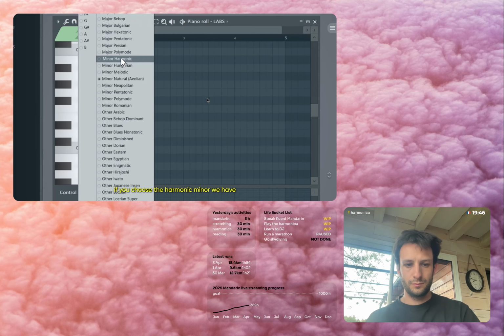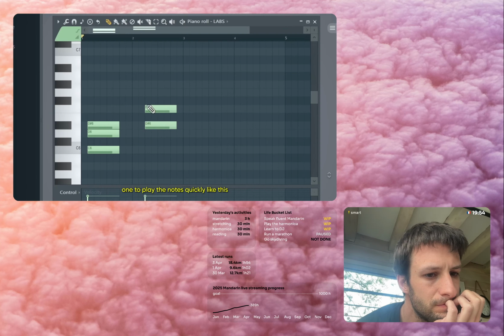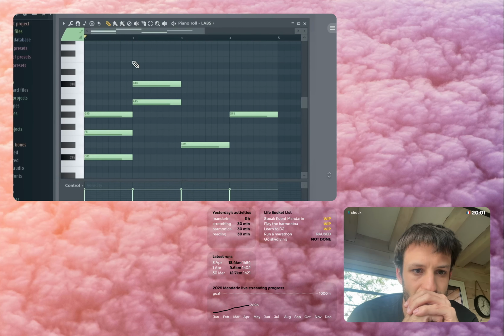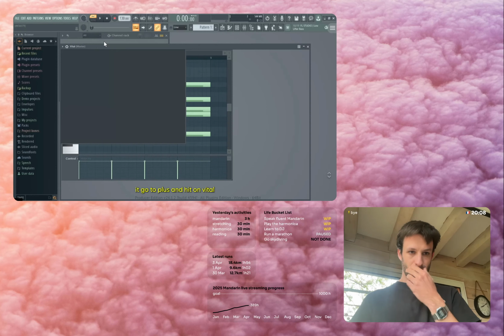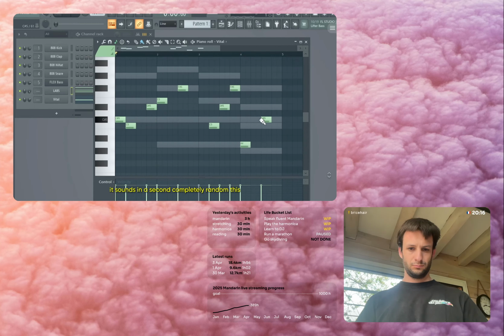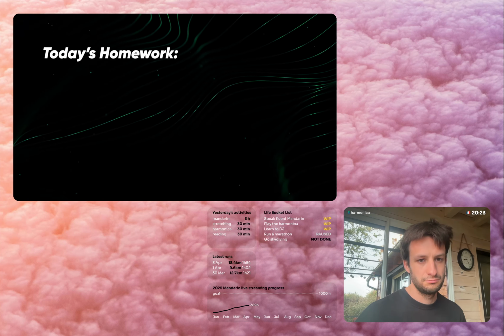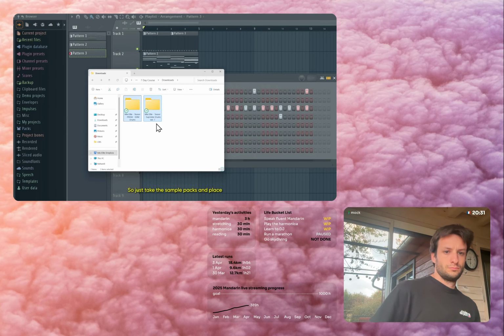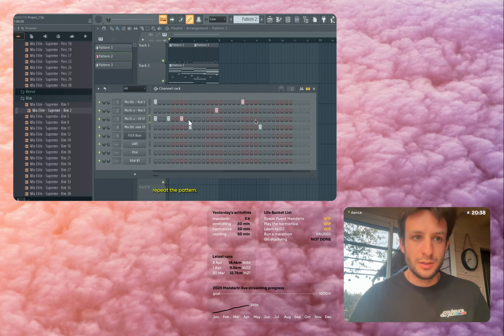Learning to DJ #3 - FL Studio tutorial